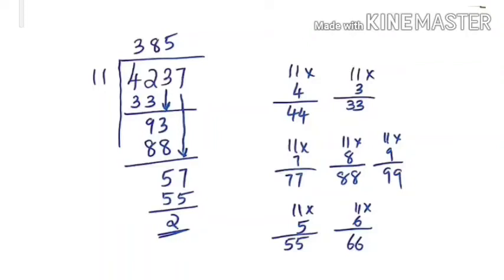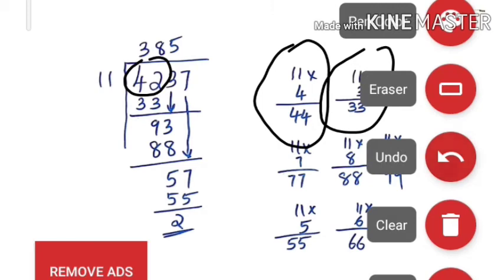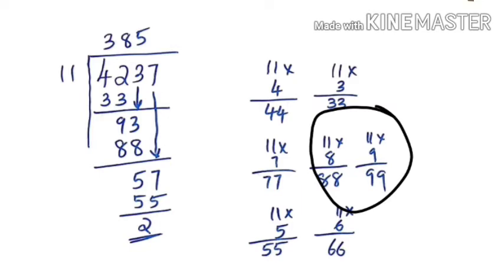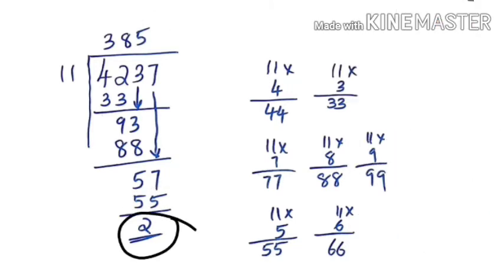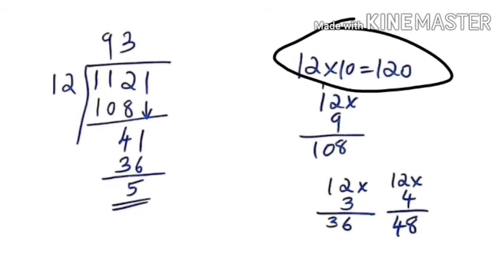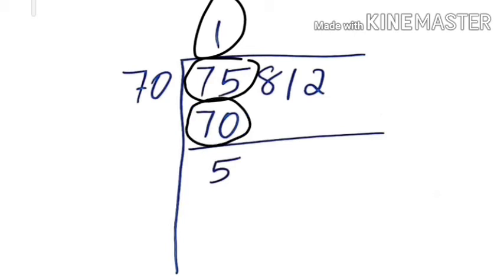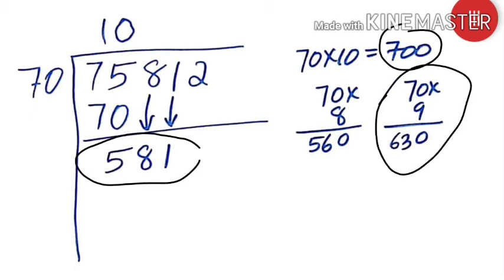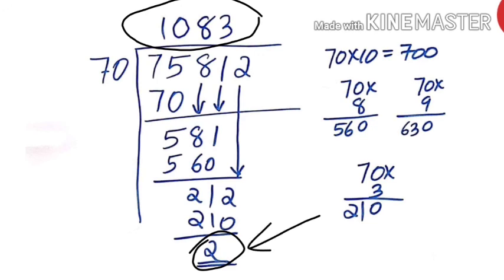Division - 4 digit by a two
Division - 4 digit by a two without knowing multiplication table